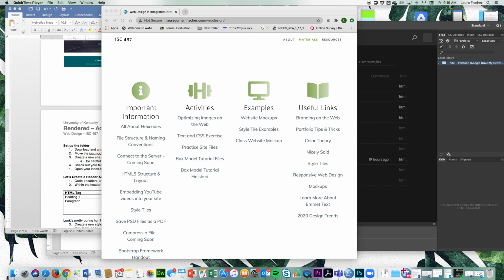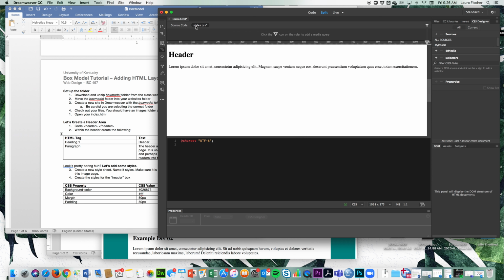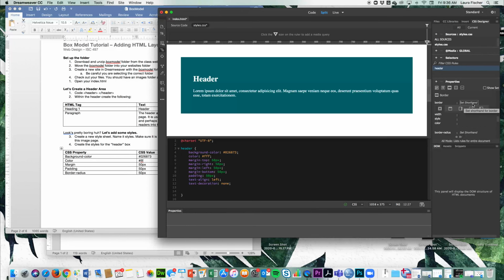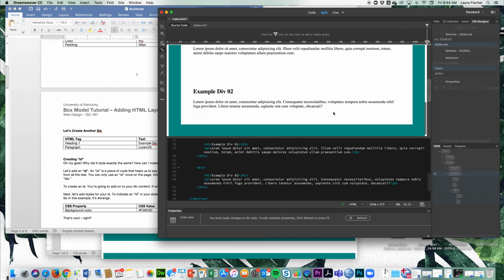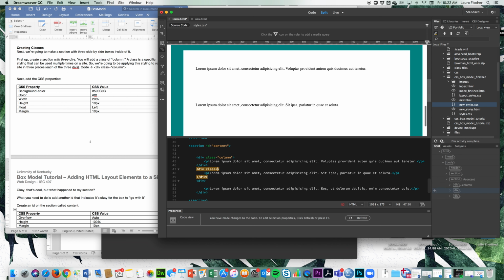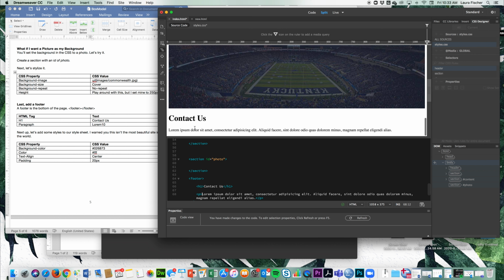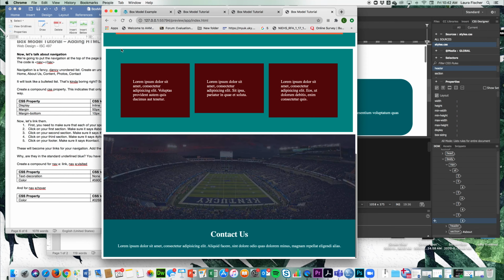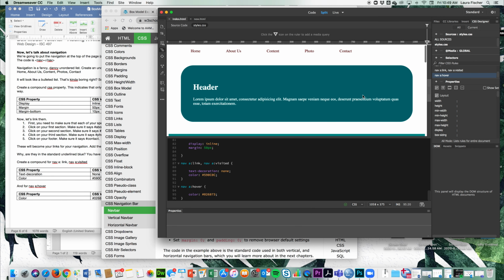Box Model Tutorial